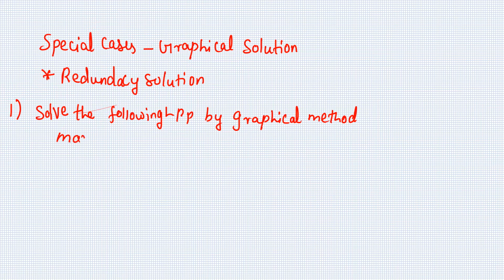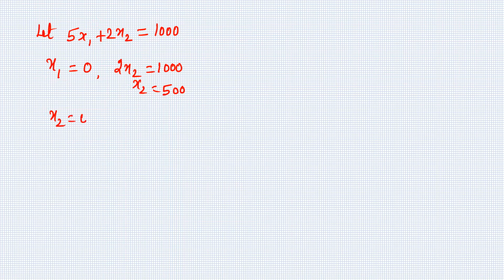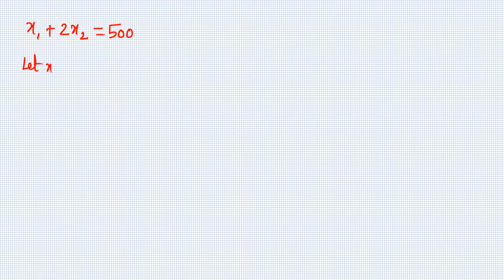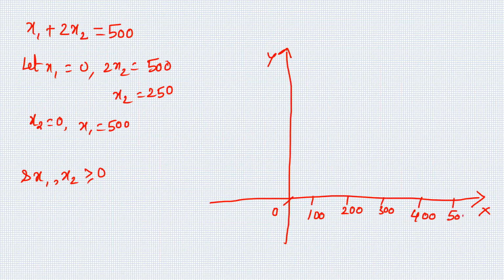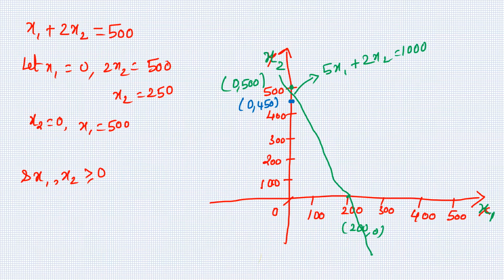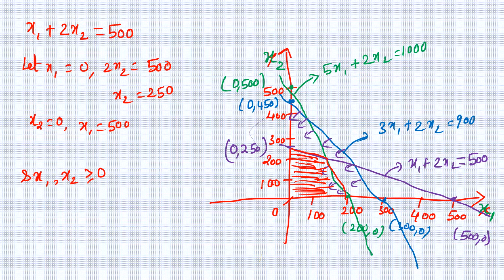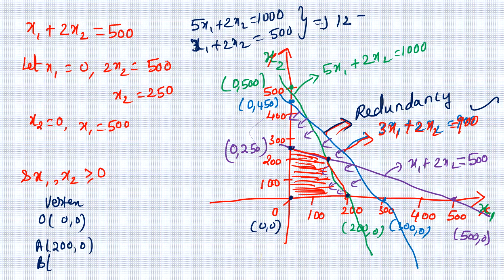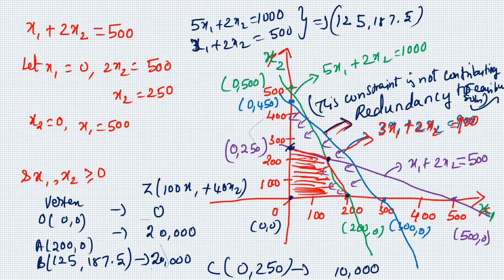graphical methods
Graphical method, redundancy constraint